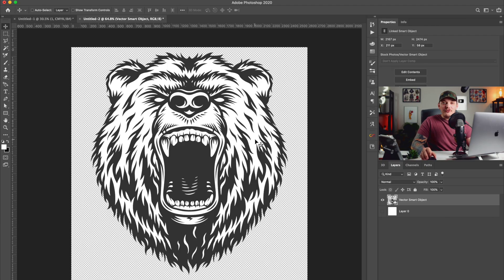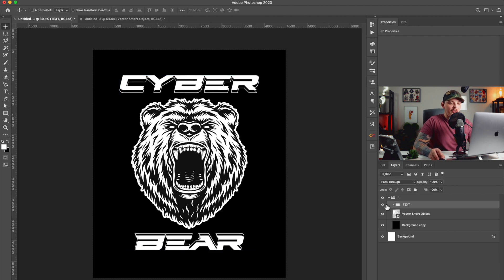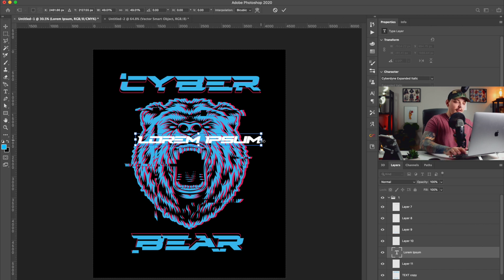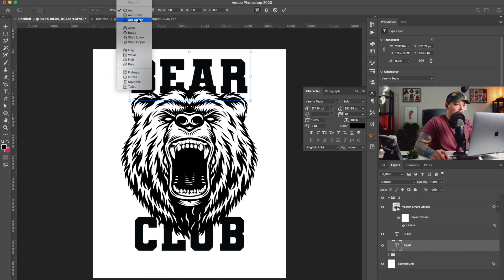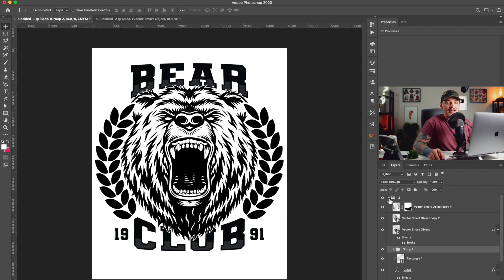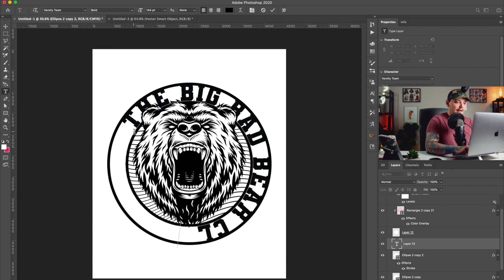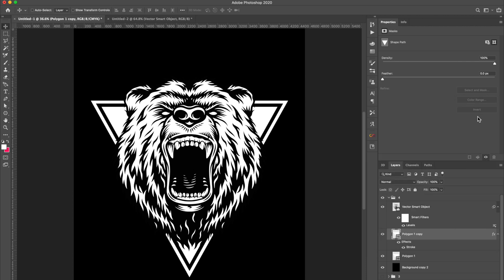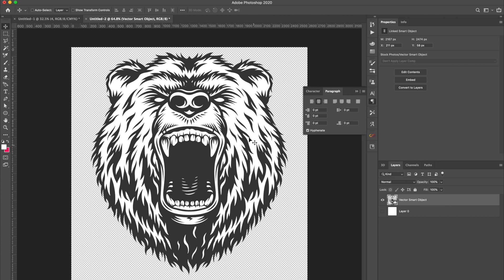Making 4 T-Shirt Designs From 1 Vector Resource!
It's been a few weeks but i'm back and bringing you more t-shirt design goodness! In this video i'm taking 1 vector and turning it into 4 unique t-shirt designs using Adobe Photoshop and a touch of Adobe Illustrator. I hope you enjoy this video!